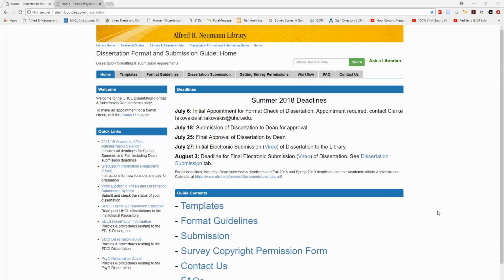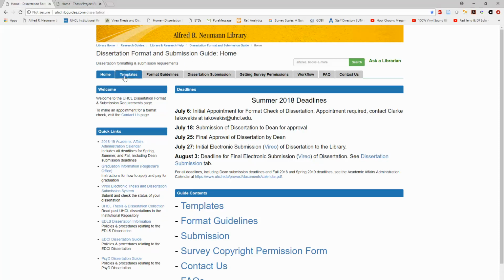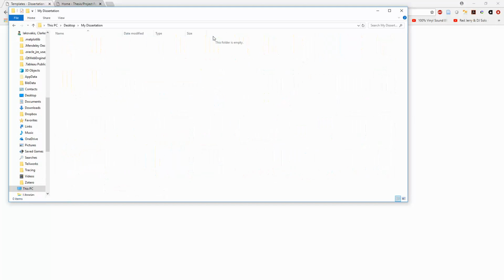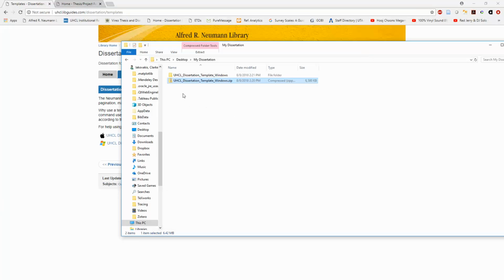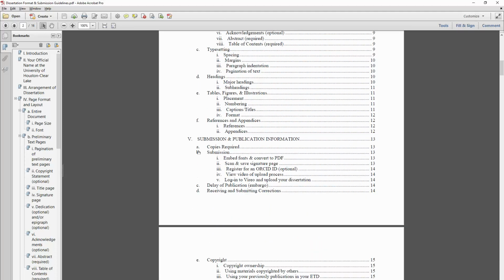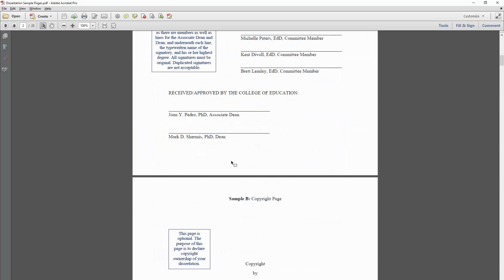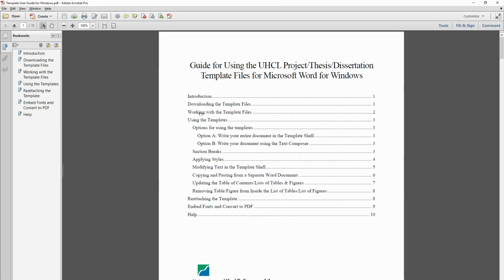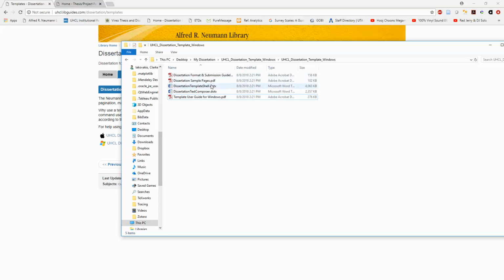1. Introduction to the Templates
This video will introduce University of Houston-Clear Lake Word files for theses, projects, and dissertations. It will discuss downloading and unzipping the files, and what is included in the file package.